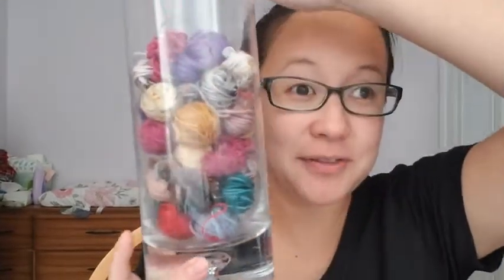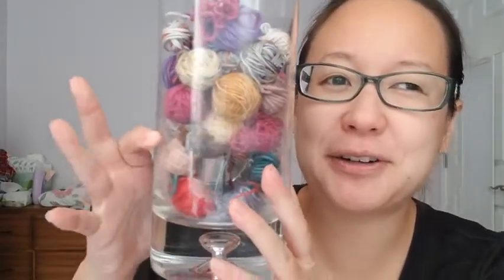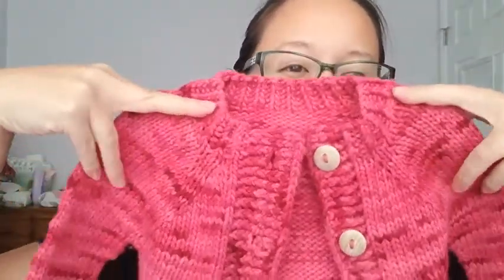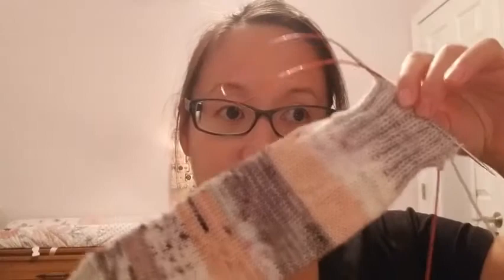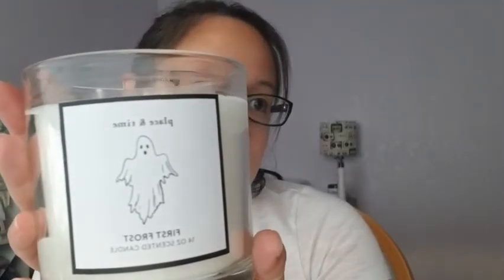Vlogtober 2021- Day 16 and 17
Join Gabz for a very chatty Vlogtober Weekend!